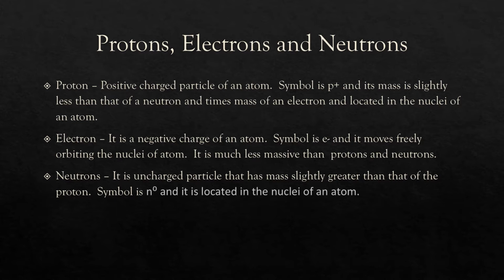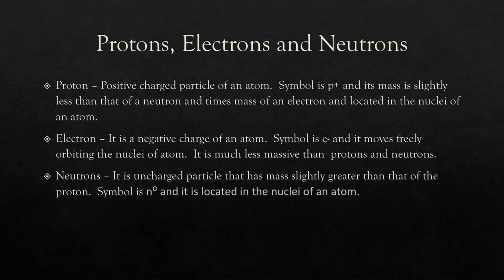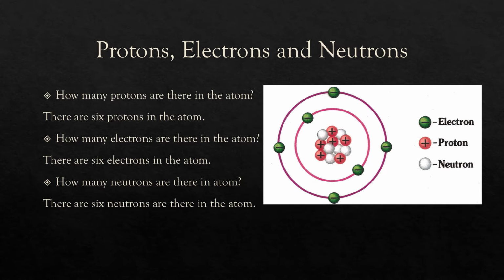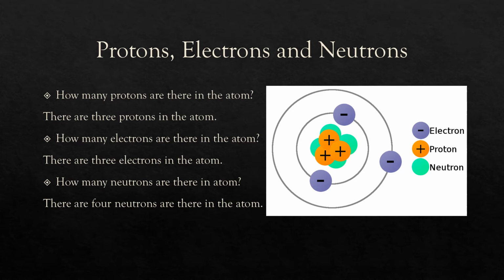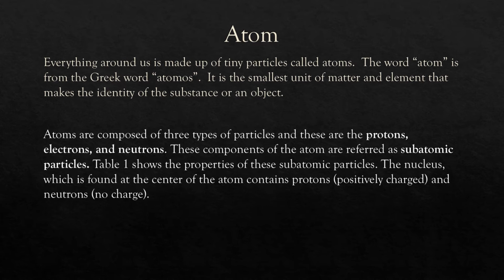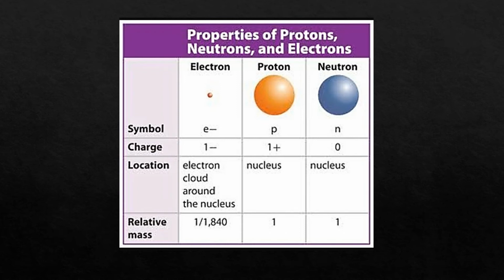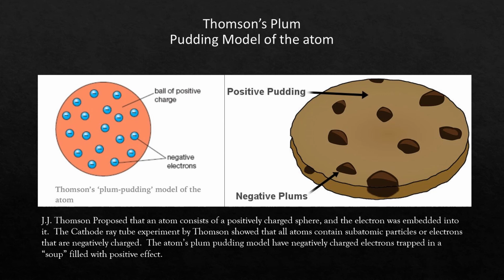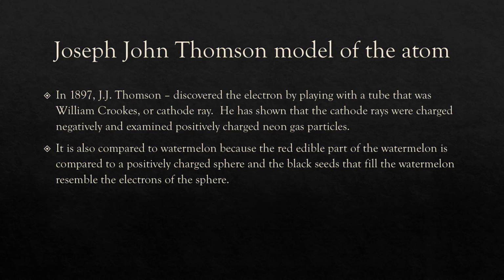Protons, Electrons and Neutrons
This lesson describes and explains the differences and characteristics of protons, electrons and neutrons.